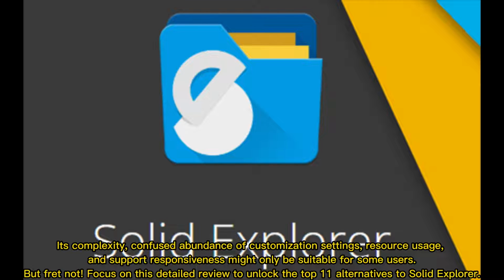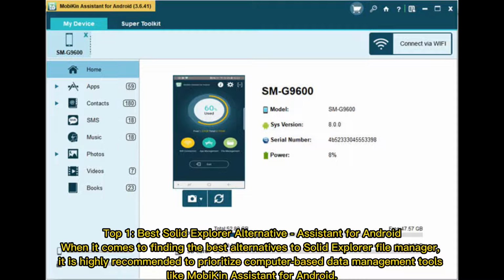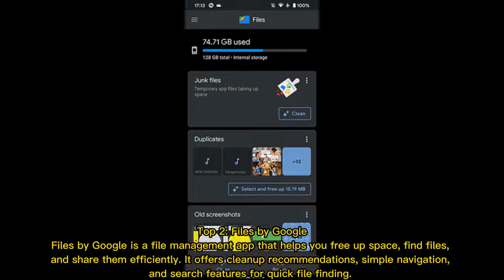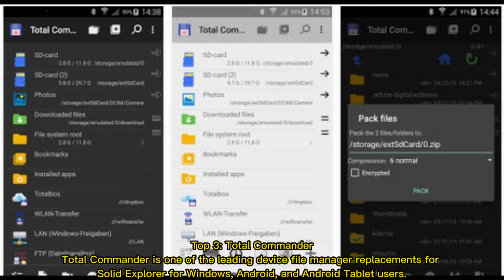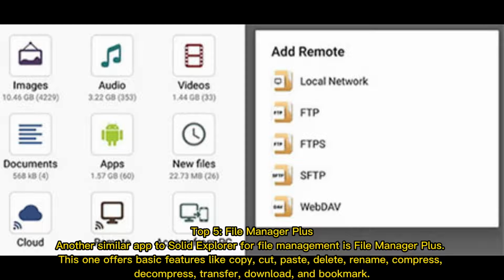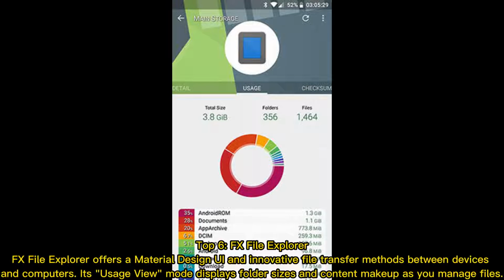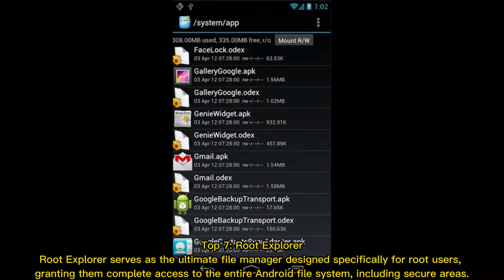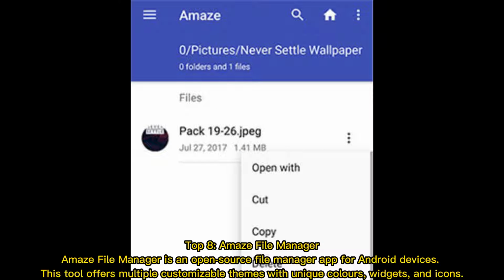Top 11 Best Solid Explorer Alternatives You Can't Afford to Overlook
Are there any Android file manager replacements for Solid Explorer? Yes! Focus on this detailed review to discover the top 11 best Solid Explorer alternatives you should never miss.

00:00 Start
00:25 Top 1: Best Solid Explorer Alternative - Assistant for Android
00:43 Top 2: Files by Google
00:59 Top 3: Total Commander
01:10 Top 4: ES File Explorer
01:27 Top 5: File Manager Plus
01:48 Top 6: FX File Explorer
02:06 Top 7: Root Explorer
02:20 Top 8: Amaze File Manager
02:34 Top 9: MiXplorer
02:50 Top 10: X-plore
02:58 Top 11: Cx File Explorer